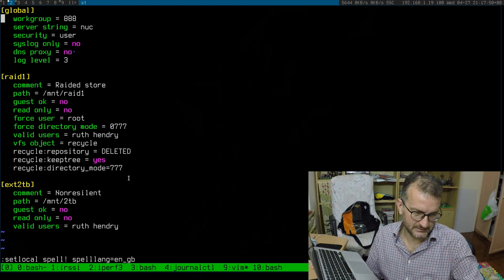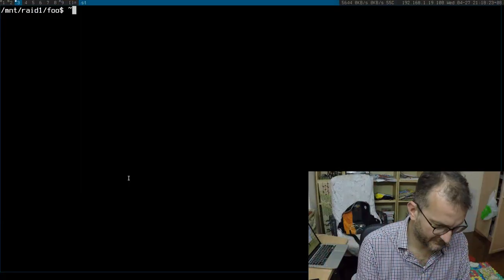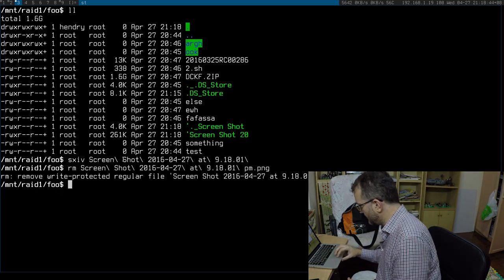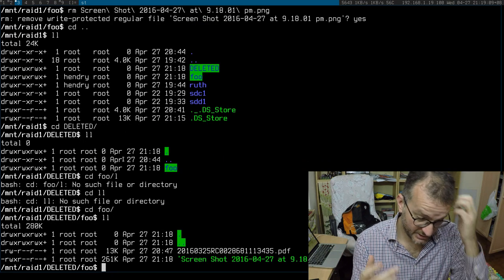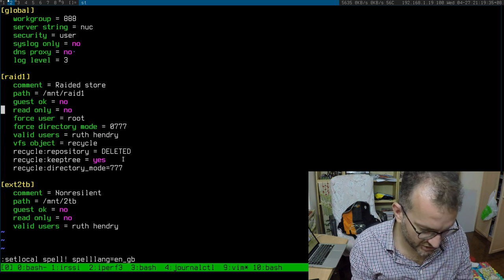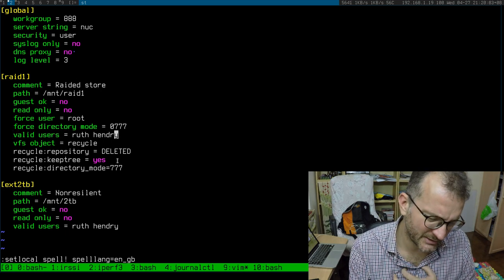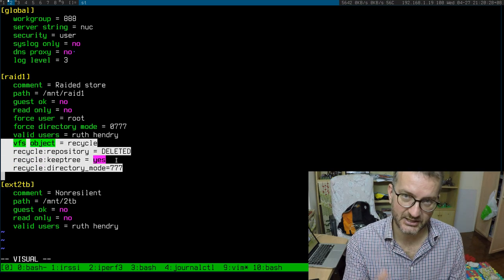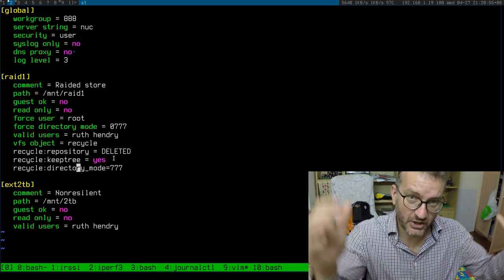Samba network share with UNDELETE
My NAS hosts all my videos & photos, but what happens if I accidentally delete a photo I want to get back? Now I have discovered a way!